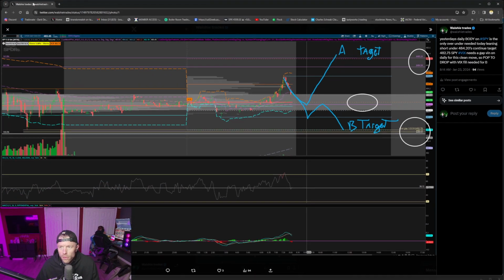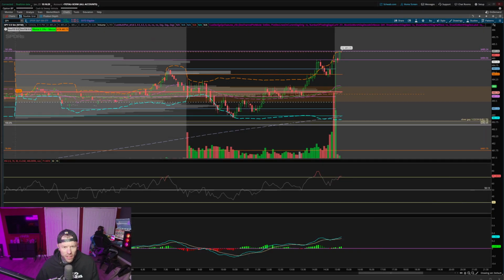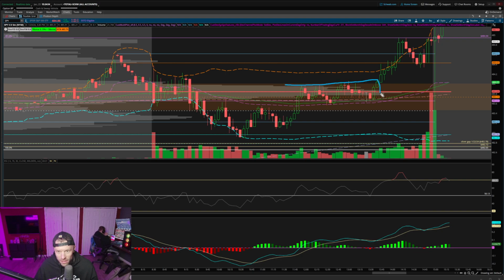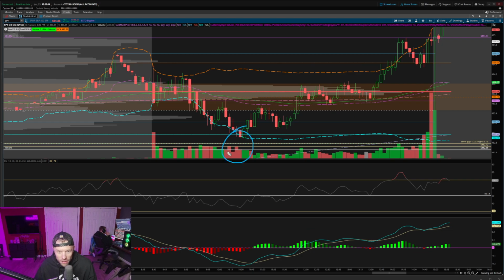Survive the CHOP! SPY QQQ 3k GREEN again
🌐 APEX Trading offers a golden opportunity to enhance your trading journey!
🌐 APEX USE CODE: ZSXFIIYC